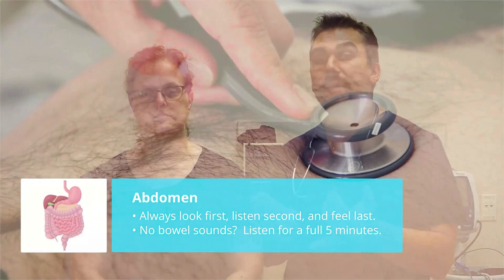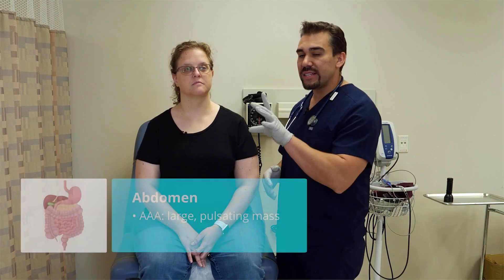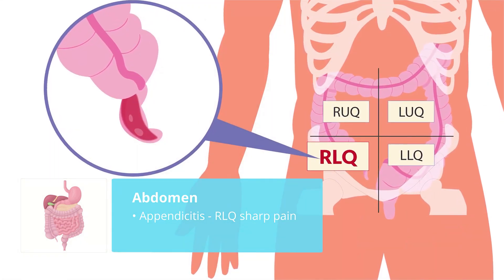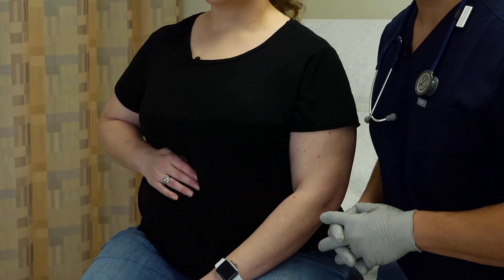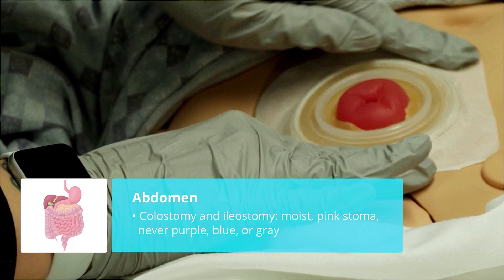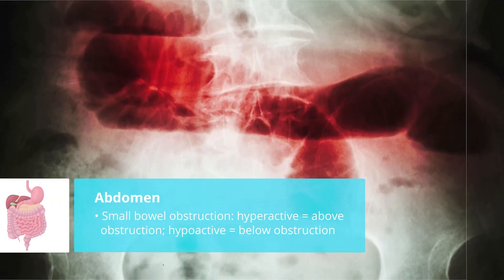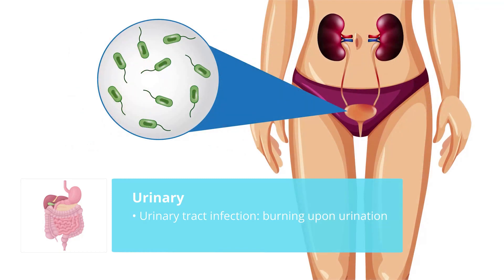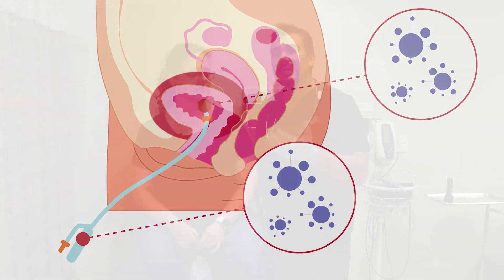Abdominal (GI/GU) Focused Nursing Assessment | The Most Common Findings Explained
When performing a focused abdominal (GI/GU) assessment, remember this rule: look first, listen second, and palpate last. 🩺

In this video, we’ll walk through the most common findings you’ll see during an abdominal assessment — including GI and GU conditions you’ll encounter in both exams and real clinical settings.

💡 You’ll learn how to assess for:
✅ Abdominal Aortic Aneurysm (AAA) — pulsating midline mass you never palpate
✅ Appendicitis — sharp right lower quadrant pain with rebound tenderness
✅ Cholecystitis — right upper quadrant pain radiating to the right shoulder
✅ Colostomy/Ileostomy — pink, moist stoma is normal; dusky or gray means poor perfusion
✅ Small Bowel Obstruction (SBO) — hyperactive bowel sounds above, hypoactive below
✅ BPH (Benign Prostatic Hypertrophy) — urinary urgency and hesitancy
✅ UTI — burning urination and infection risk with indwelling catheters

These are some of the most frequent and high-priority findings during a head-to-toe assessment — essential for both nursing school and NCLEX success.

This video is part of a collaboration between Simple Nursing and NCLEX Mastery, created to help nursing students strengthen their clinical assessment skills and critical thinking.

👉 If you’re ready to study differently AND get results, check out NCLEX Mastery (it’s totally free!)